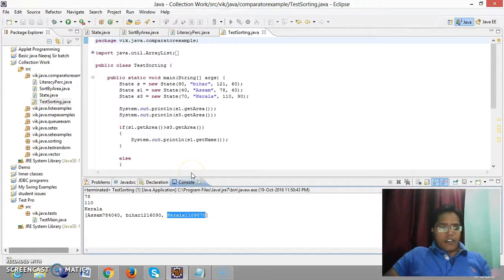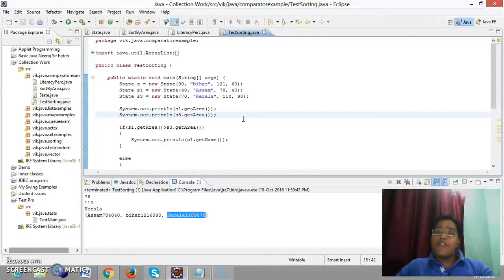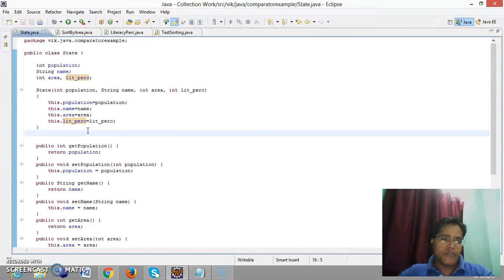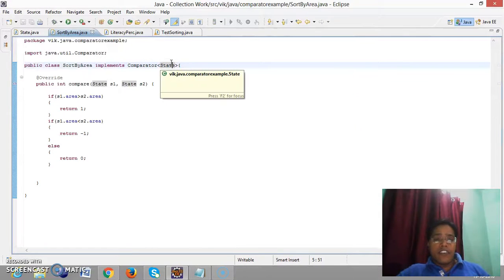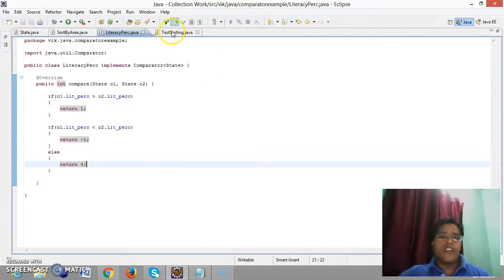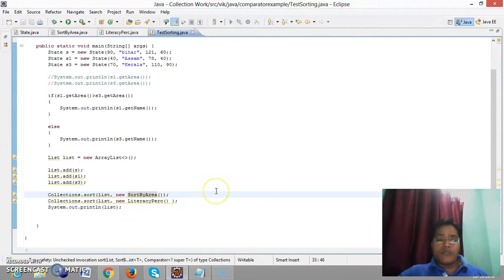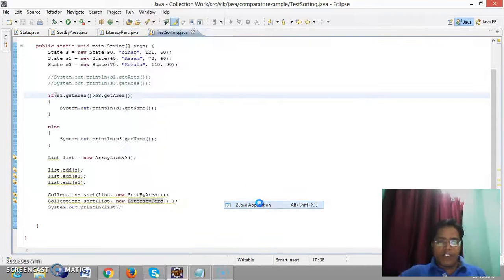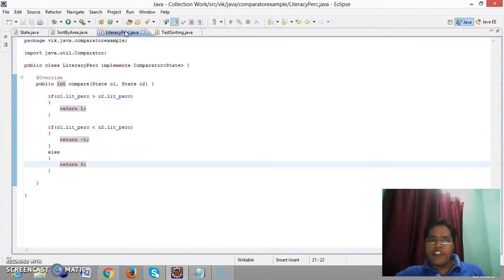Comparable and Comparator interface tutorial 2